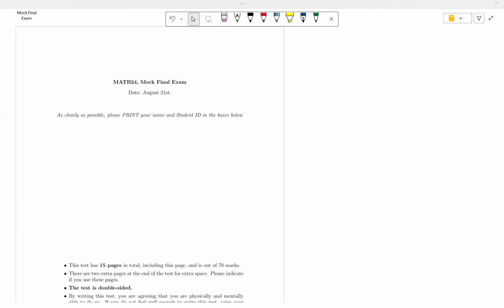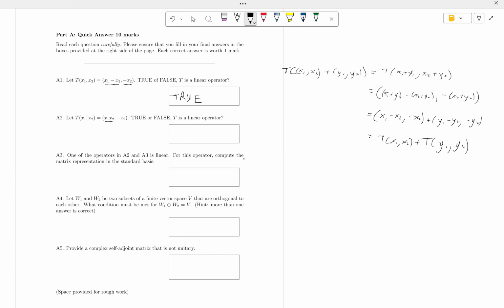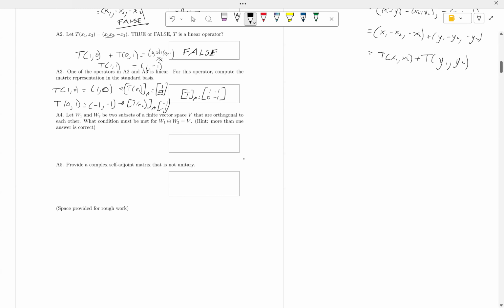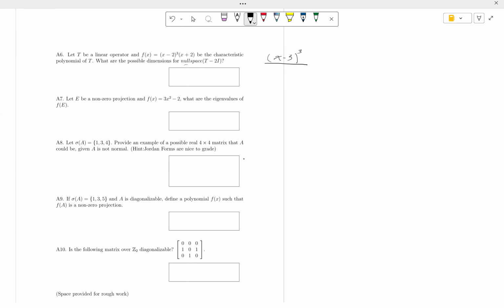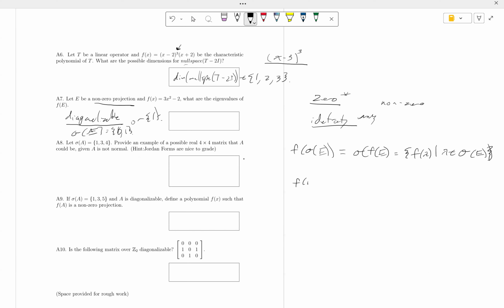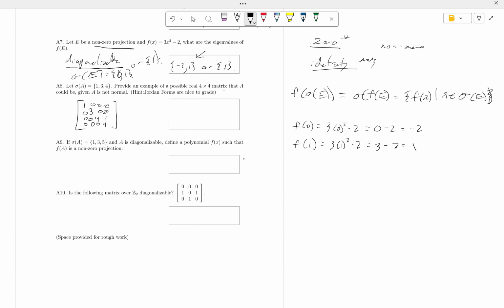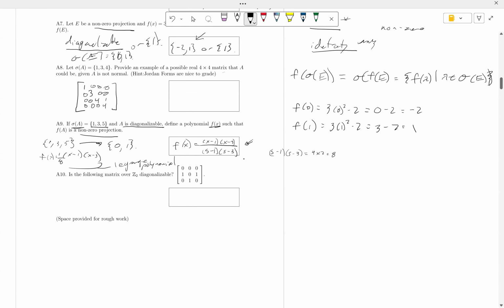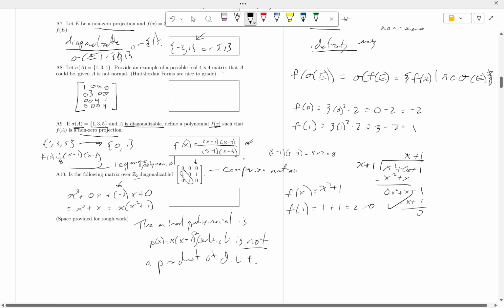MATB24 Summer 2025 Mock Final Part A